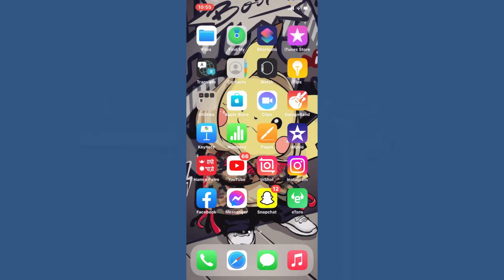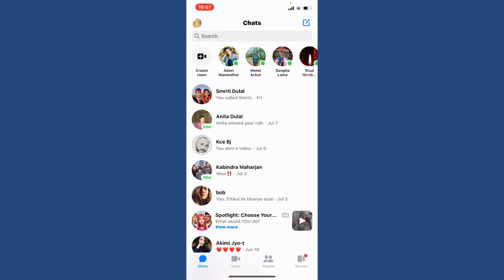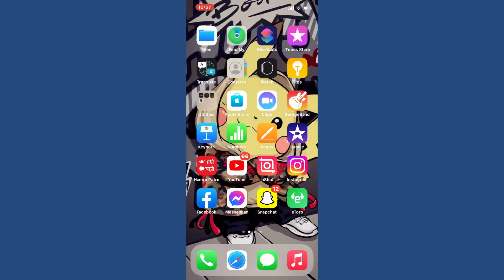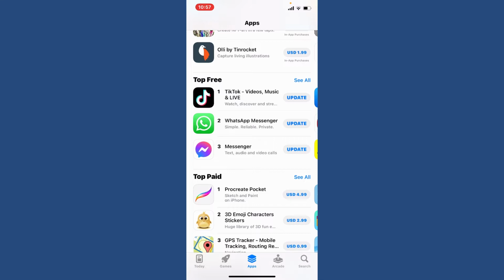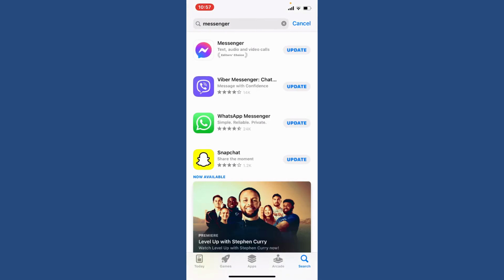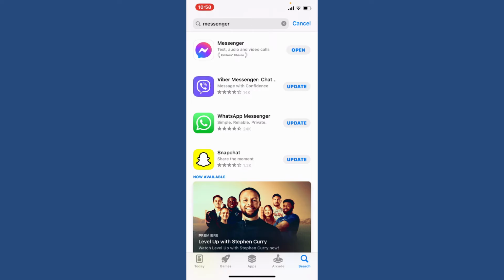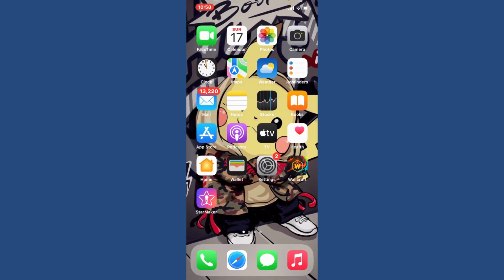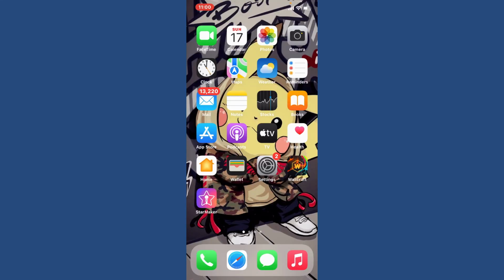How To Fix Messenger App Not Working Problem on iPhone (2022)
In this video I am going to guide you How To Fix Messenger App Not Working Problem on iPhone.

0:00 - Intro
0:27 - How To Fix Messenger App Not Working Problem on iPhone
1:58 - Outro

Hey EveryOne!